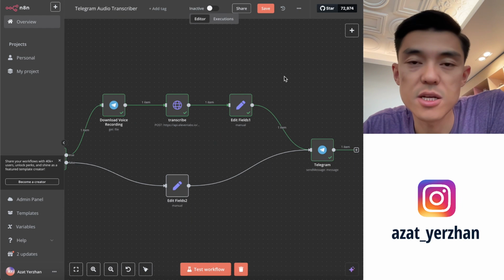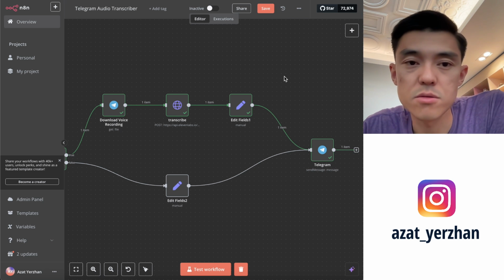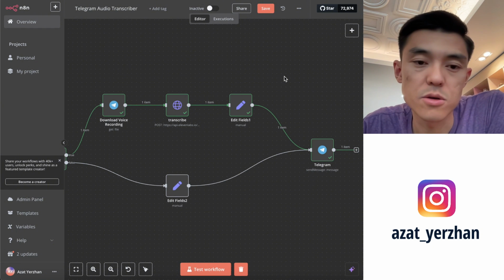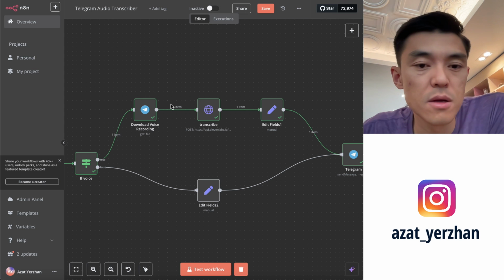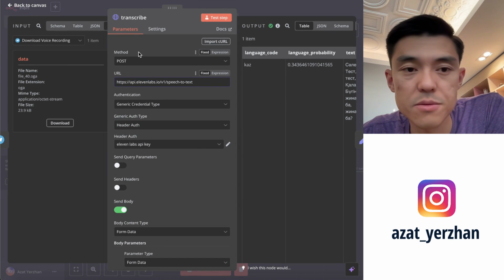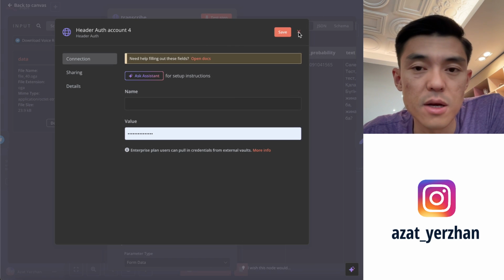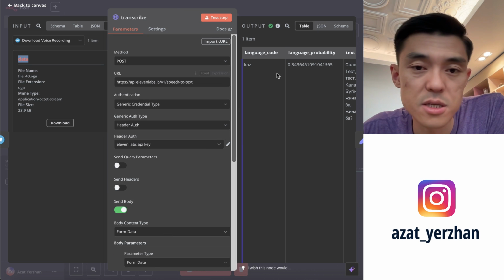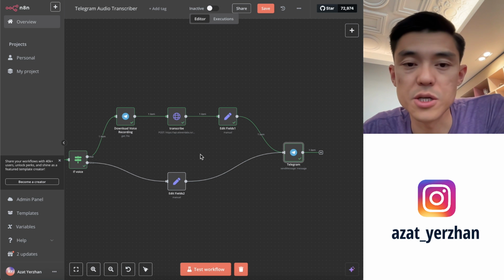Elevenlabs Gives Me FAST Audio Transcriptions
Learn how to use Elevenlabs AI voice transcription software to easily transcribe audio files. Get accurate transcriptions in minutes with Elevenlabs!